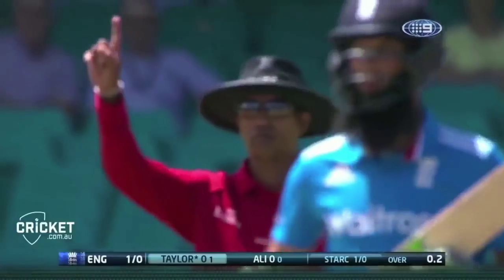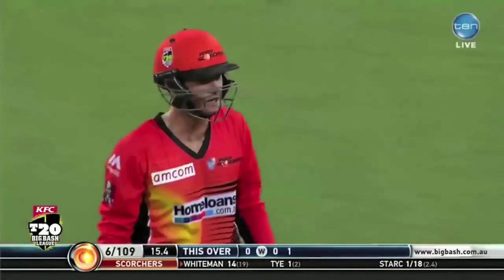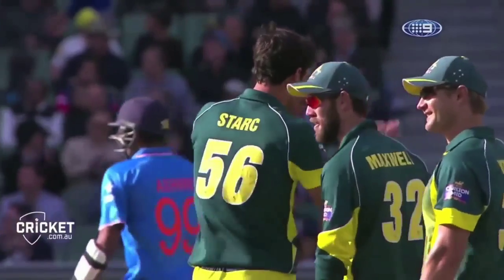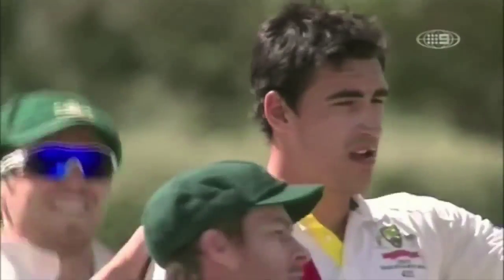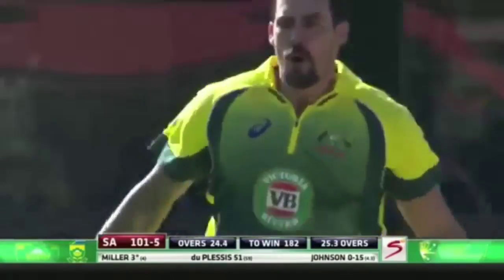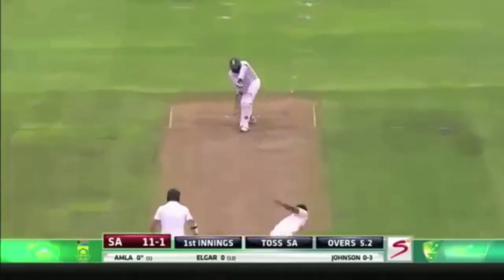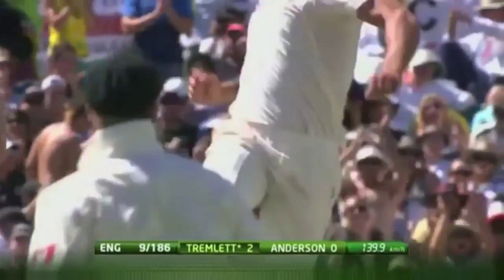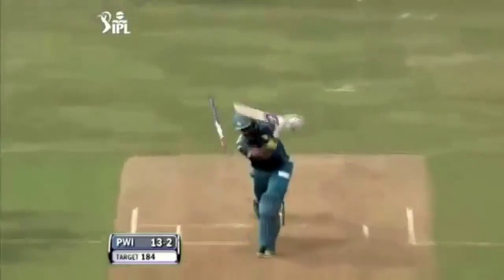Mitchell Starc vs Mitchell Johnson..The best of best💣